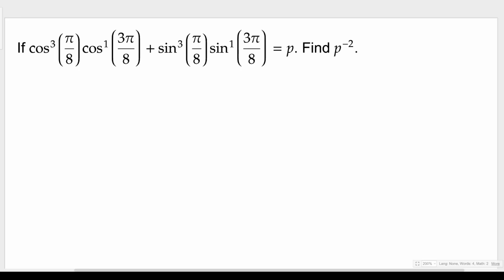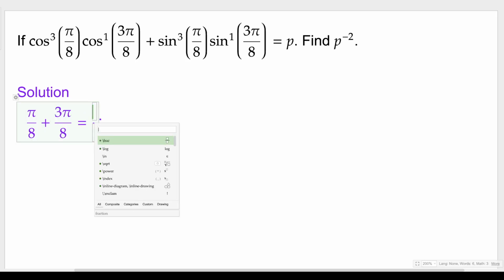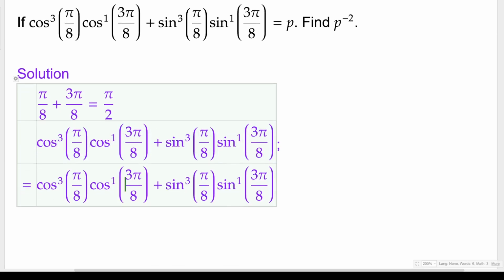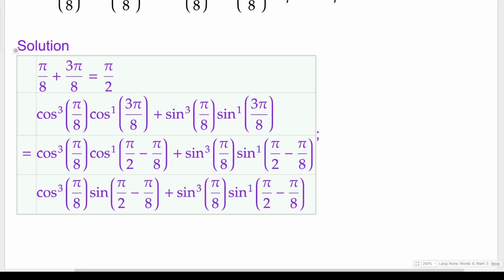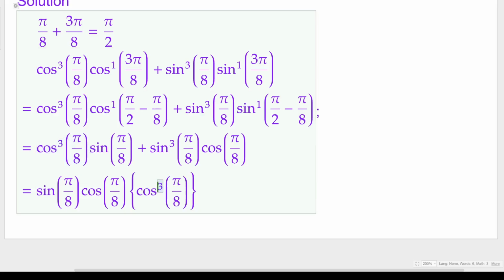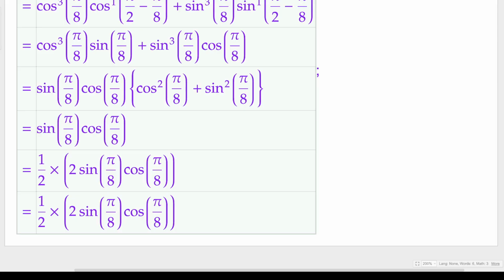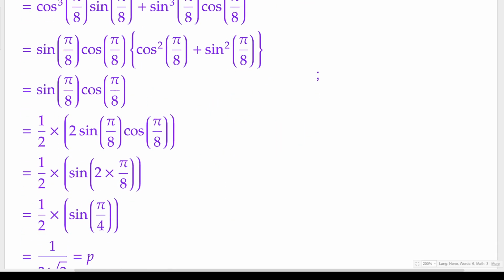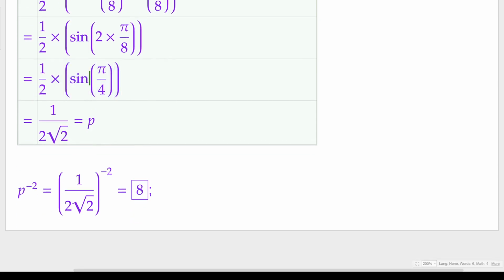Problem Solving | Trigonometry | JEE Main 2020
In this video, we break down a Trigonometry problem from JEE (Main) 2020 with a clear, step-by-step approach. Learn how to tackle tricky identities, simplify expressions, and apply smart shortcuts to save time in the exam.